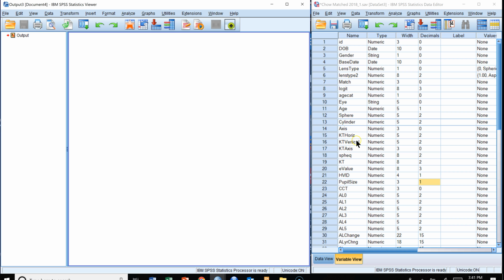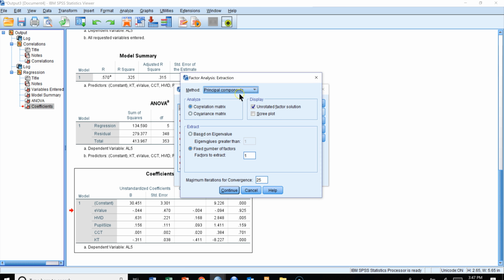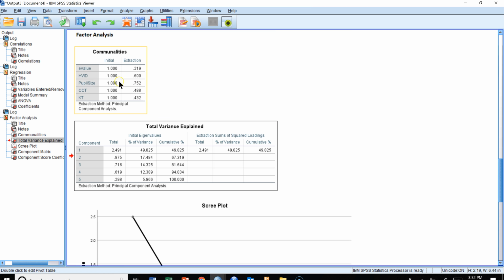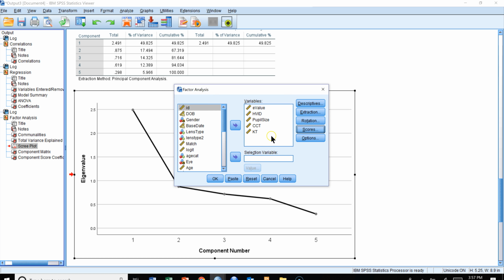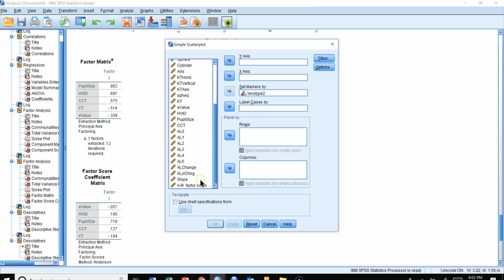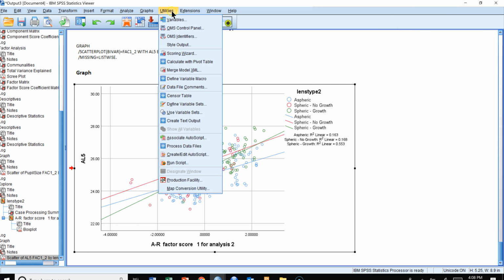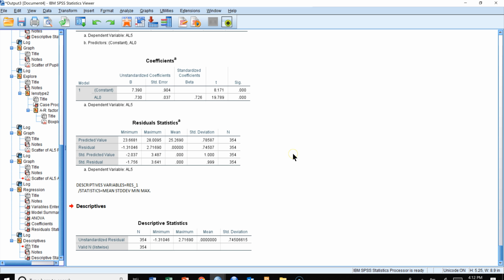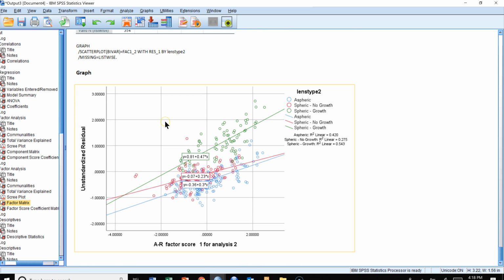Factor Analysis exmple SPSS